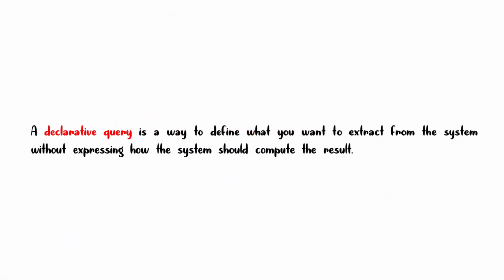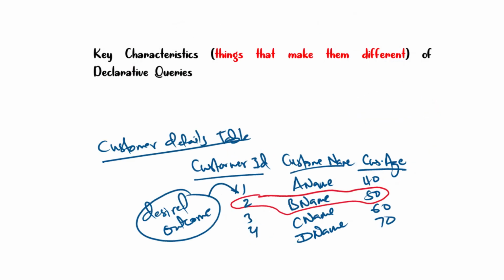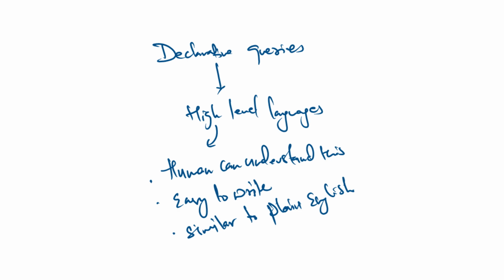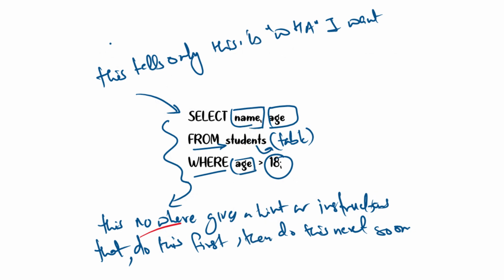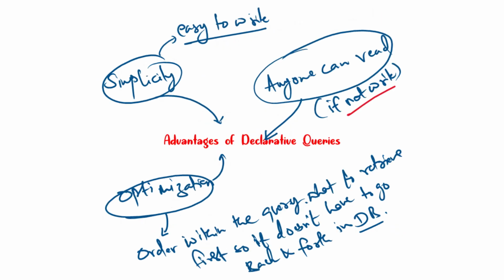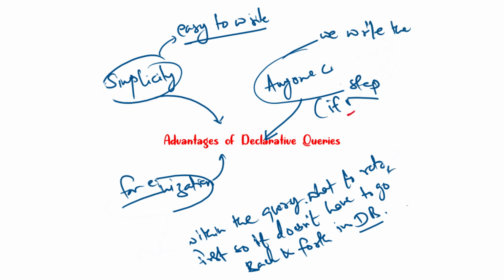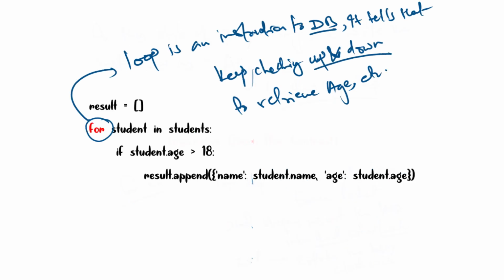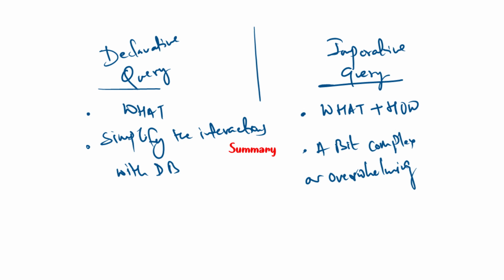Declarative vs Imperative Queries: Understanding the Difference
In this video, we explore the fundamental differences between declarative and imperative queries. Learn how declarative queries, such as SQL, allow you to specify what data you want to retrieve without detailing the steps to get it, while imperative queries require you to provide a step-by-step procedure.

Key Points Covered:

Definition of declarative and imperative queries
Examples of declarative queries using SQL
Comparison with imperative queries using pseudocode
Advantages of declarative queries
How declarative queries simplify database interactions
If you're new to database querying or want to deepen your understanding of these concepts, this video is for you!

Query Optimization
Programming Paradigms

Follow us on [Your Social Media Links]

DeclarativeQuery ImperativeQuery SQL Database Programming TechEducation LearnSQL TechTutorials Have questions?